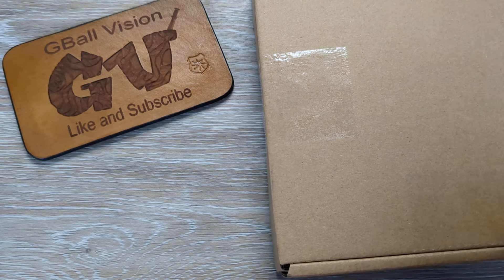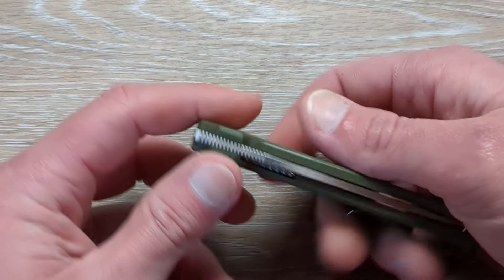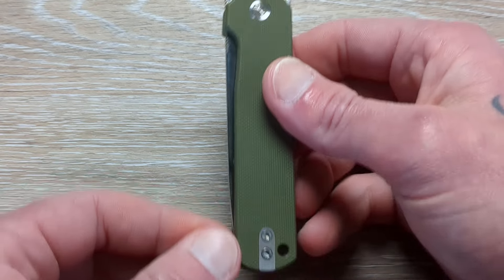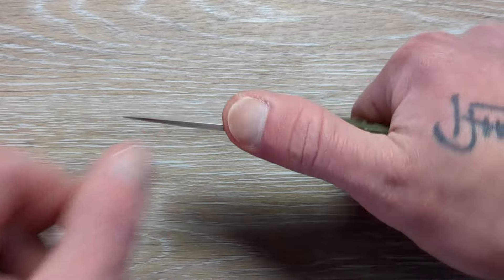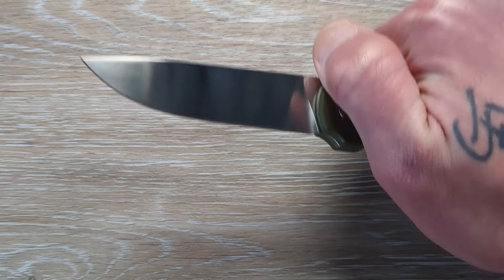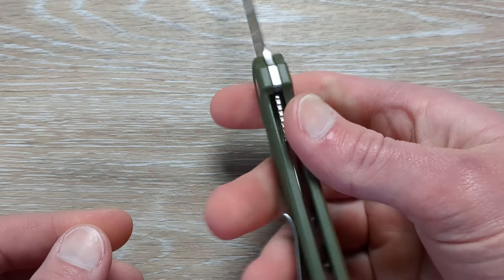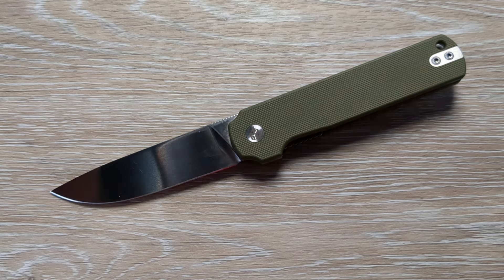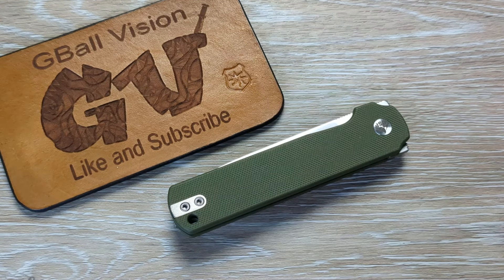It's Been a LONG Time This EDC Knife Was An Absolute Pleasure | QSP Lark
It's been a long time since I've had a QSP come in and this is an absolute banger.

Code: gball10